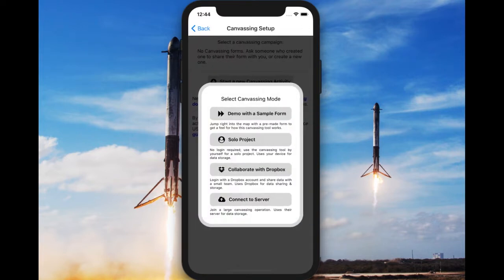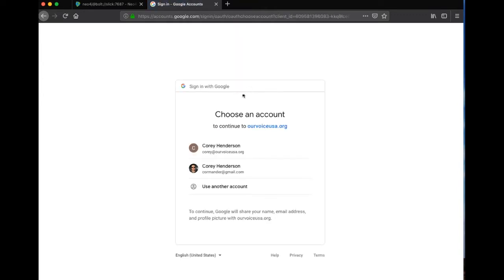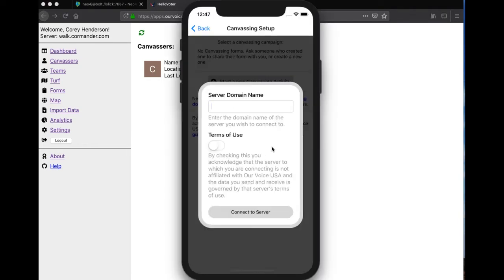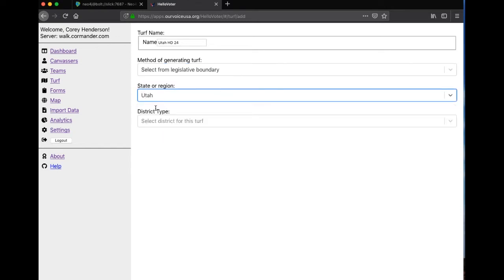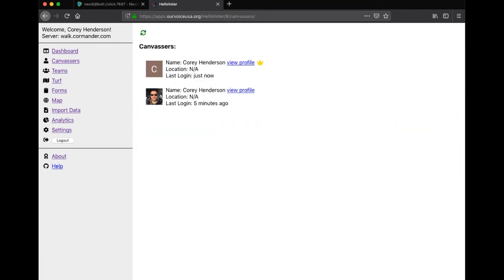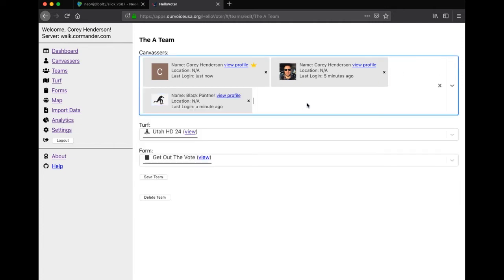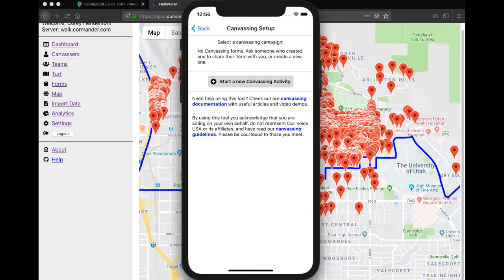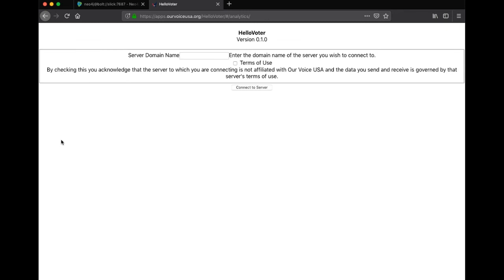HelloVoter Alpha Demo